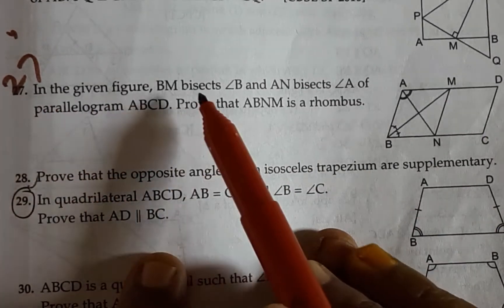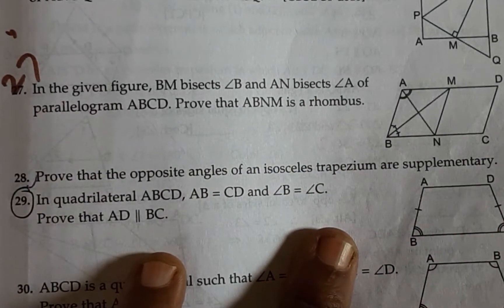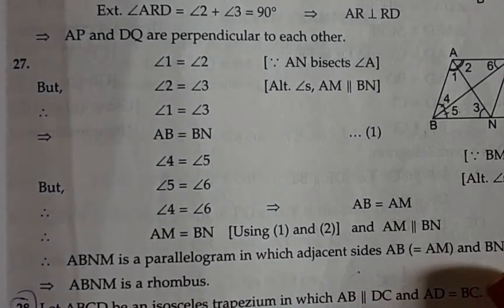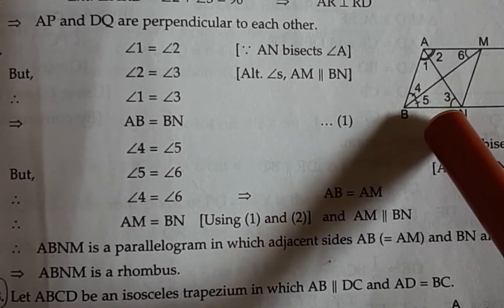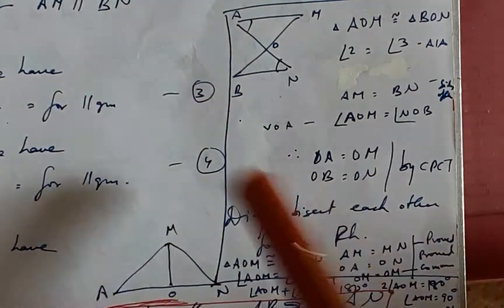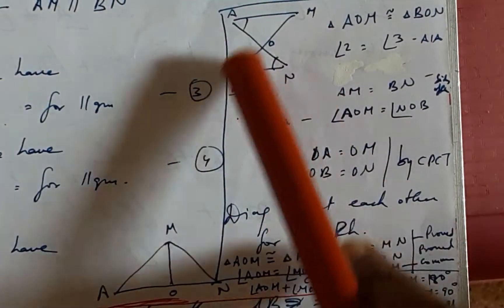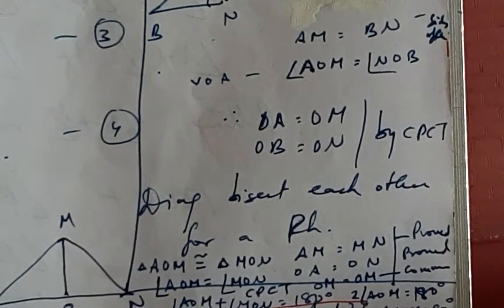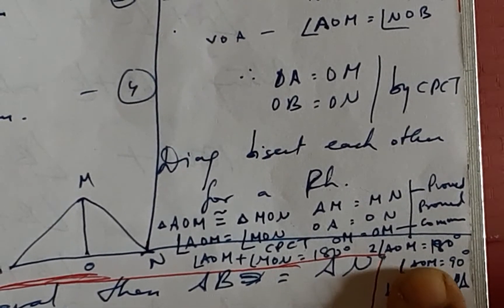Class 9 Cbse RATNASAGAR Ex 8B QNO 27